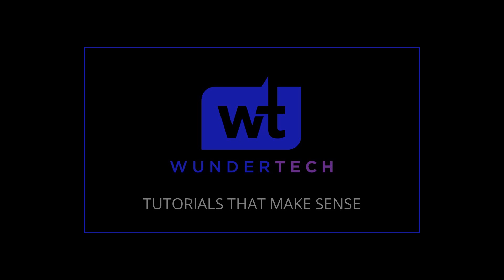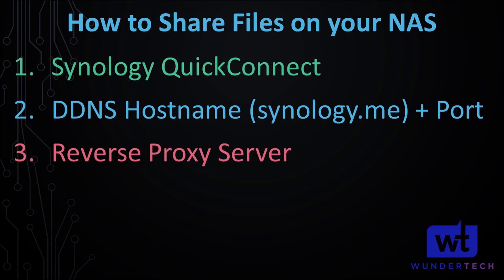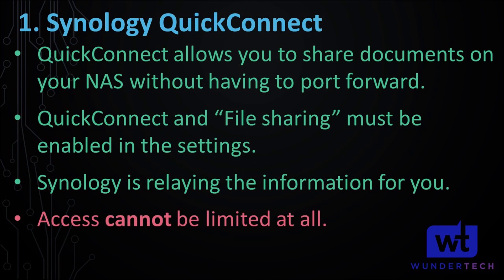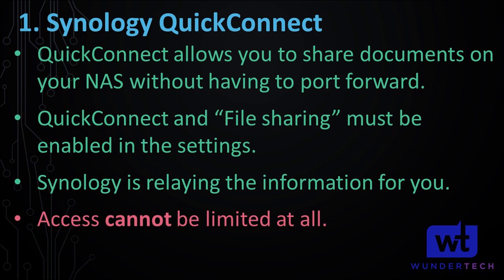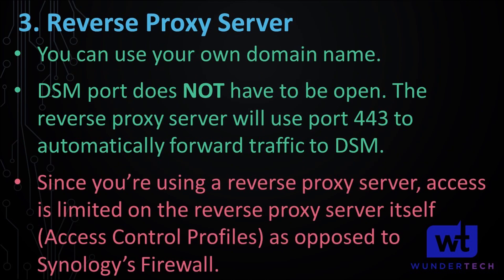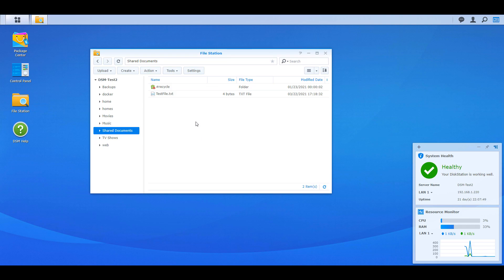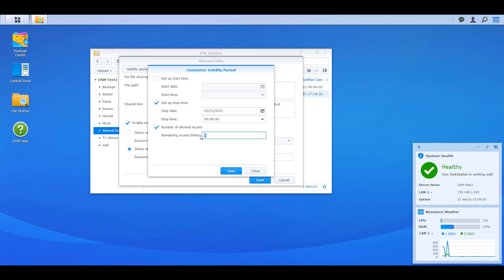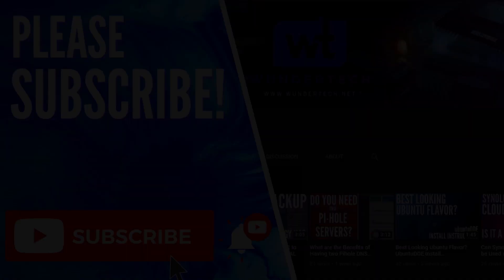How to Share Files on your Synology NAS with Anyone in the World! (Tutorial)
This tutorial will show how you can share files or folders externally on your Synology NAS! Full setup instructions with all necessary steps!